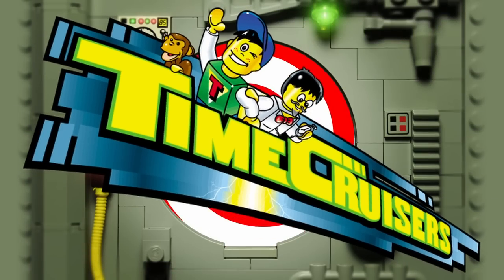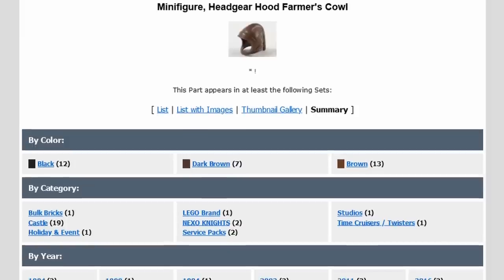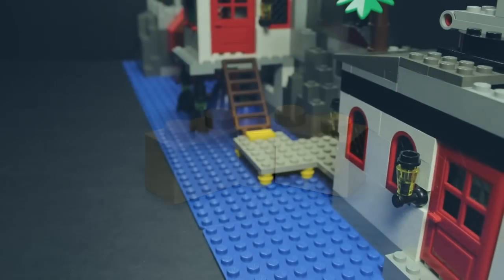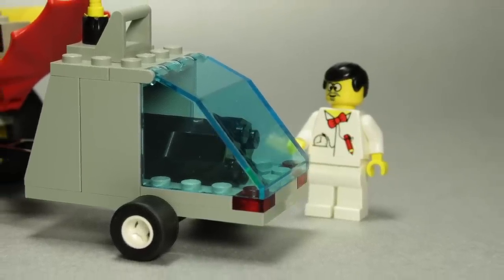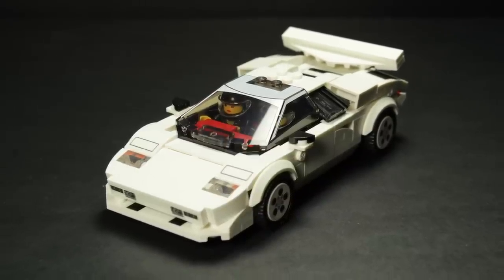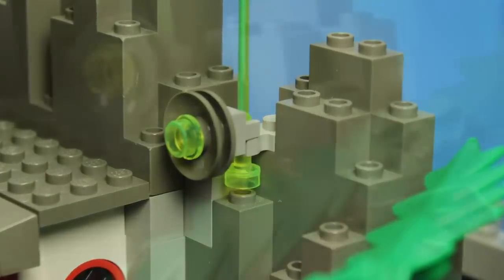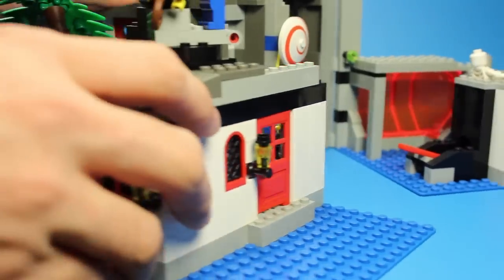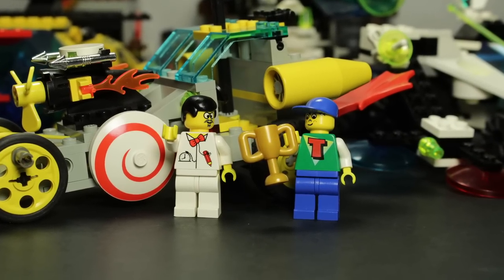LEGO 6494 Mystic Mountain Time Lab ~ R.R. Slugger's Time Cruisers Retrospective!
Welcome to the big finale of "R.R. Slugger's Time Cruisers Retrospective"! Today we are looking at the final set from the Time Cruisers theme, 6494 Mystic Mountain Time Lab...

Here are some notable contributions that others have knowingly or unknowingly made to this video series:

Emily's Lego Realm - home to all of the comic book and magazine scans used in this series

Time flies when you're having fun!